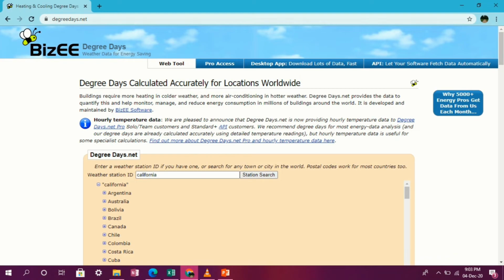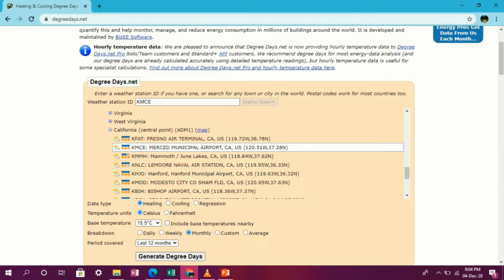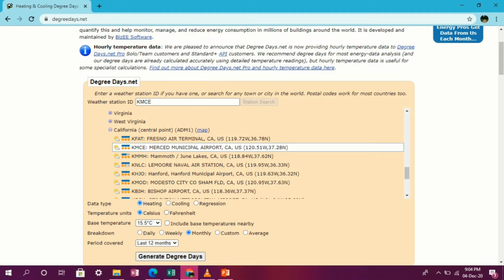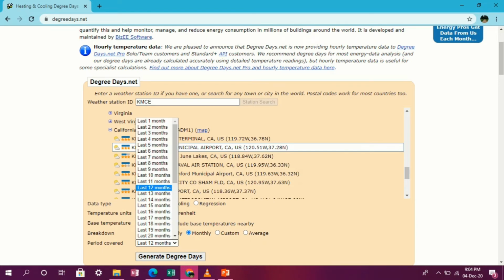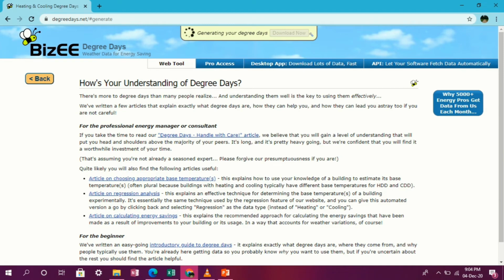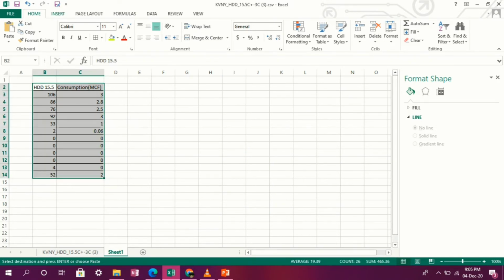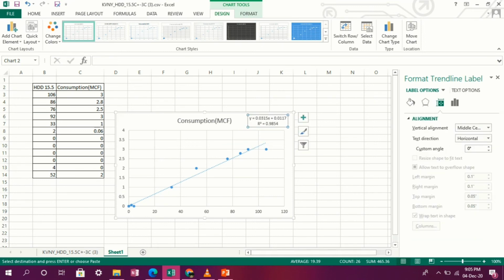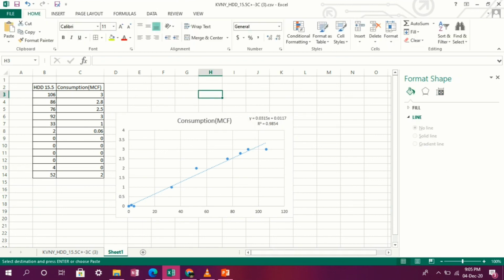Monitor gas costs and consumption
Description: Use the video to track and monitor gas consumption based on the weather condition . Make changes as necessary like frequency of servicing and also see if it is impacting the gas consumption and costs through the graphs.